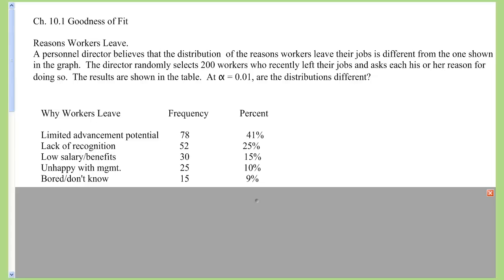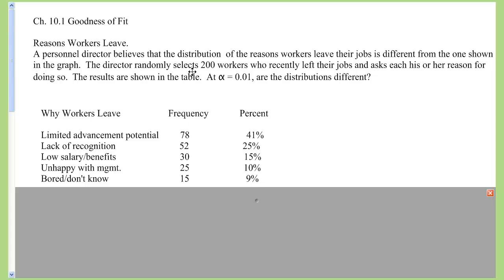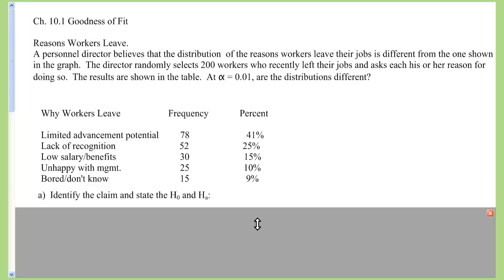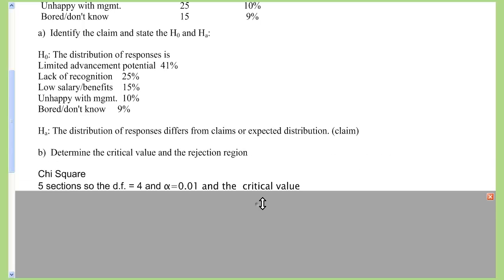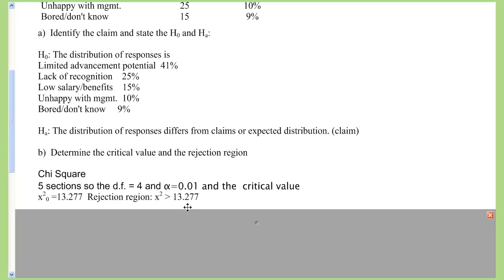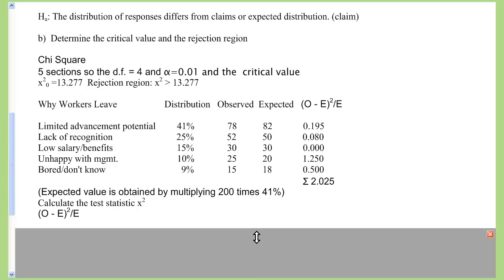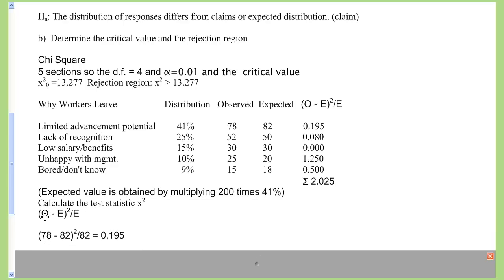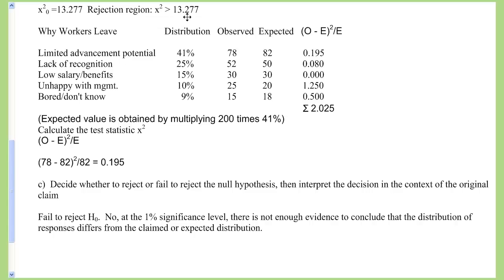CH 10 1 Goodness of Fit